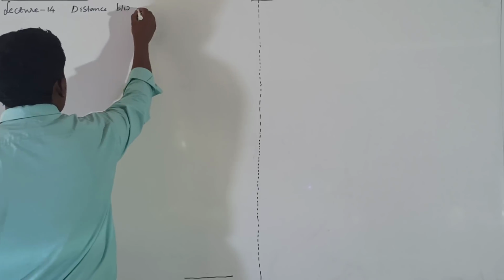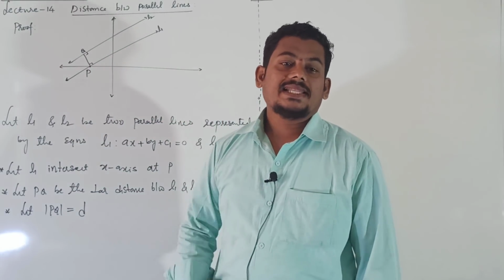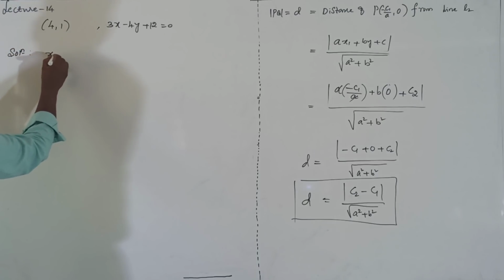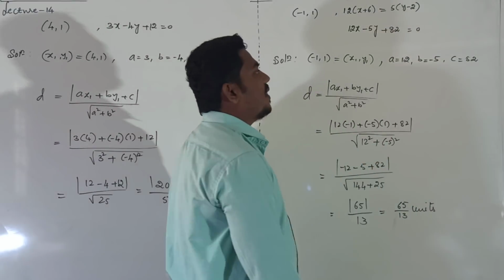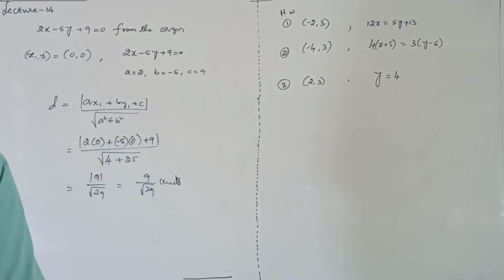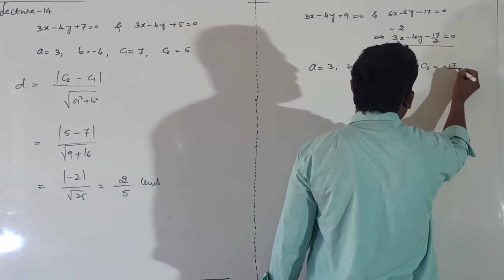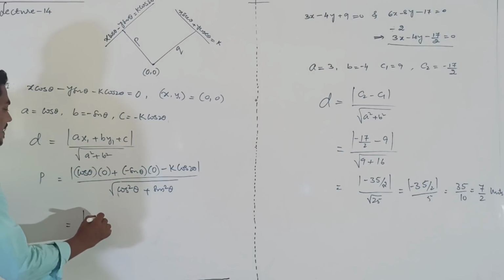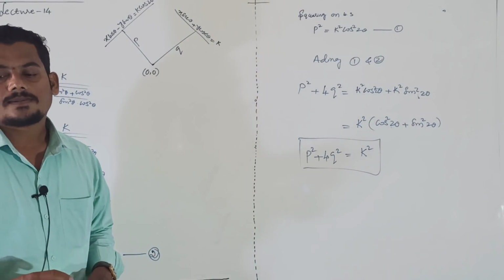LECTURE - 14 | I PUC MATHEMATICS | BY JADHAV SIR